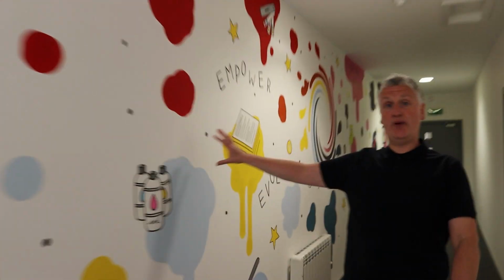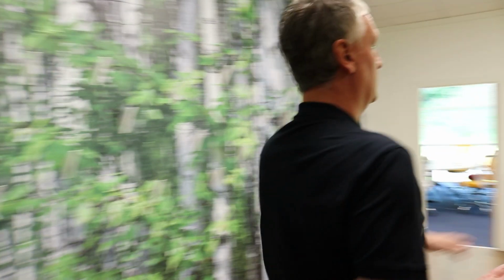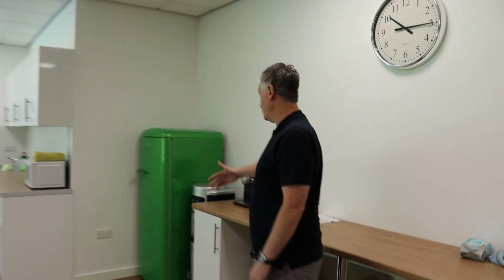NEW ePS Print office tour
Take a full look round the new ePS Print offices!